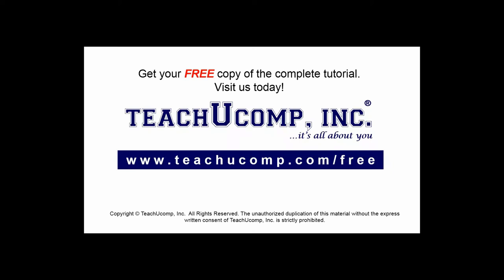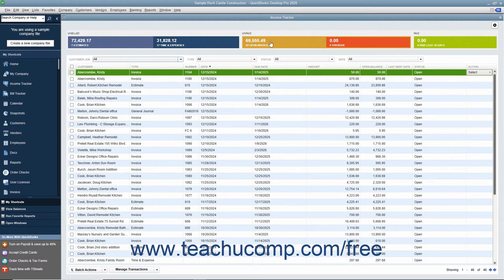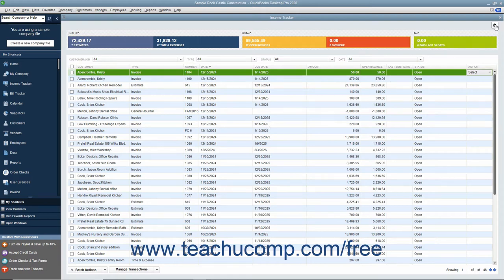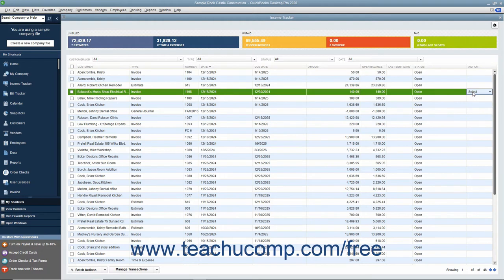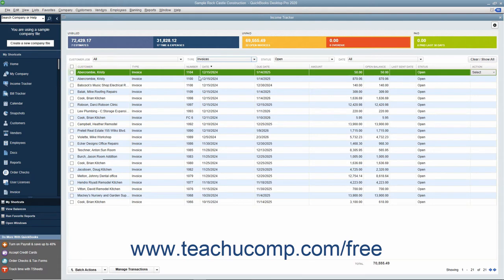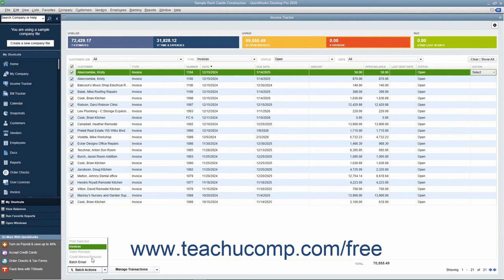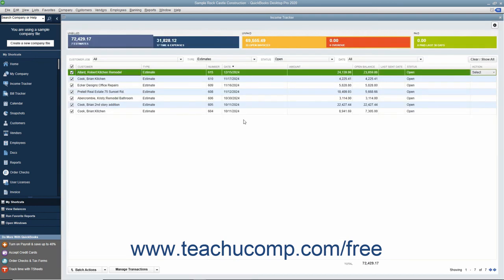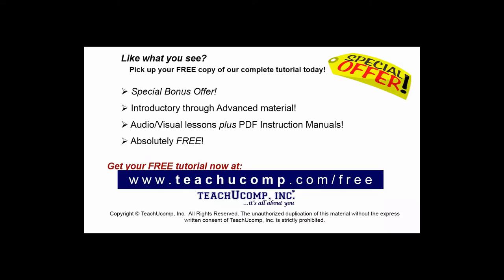QuickBooks Desktop Pro 2020 Tutorial Using the Income Tracker Intuit Training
FREE Course! Learn about Using the Income Tracker in QuickBooks Desktop Pro 2020 A clip from Mastering QuickBooks Made Easy. - the most comprehensive QuickBooks tutorial available. Visit us today!